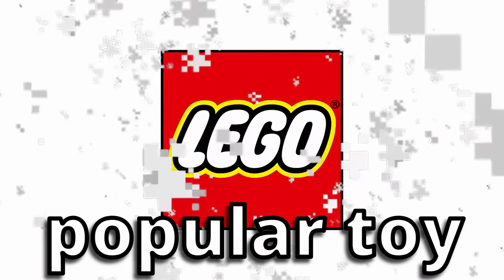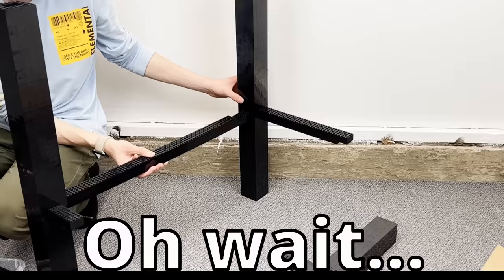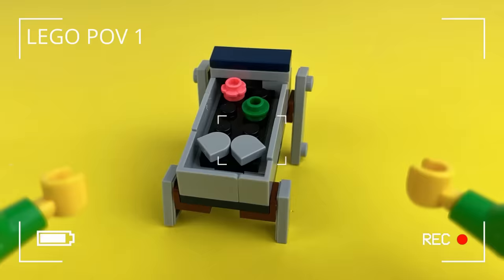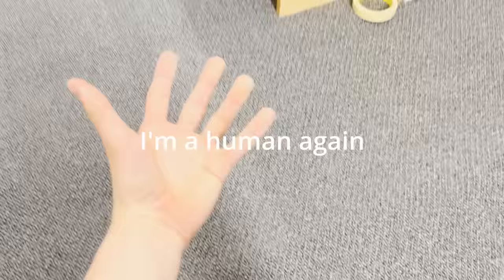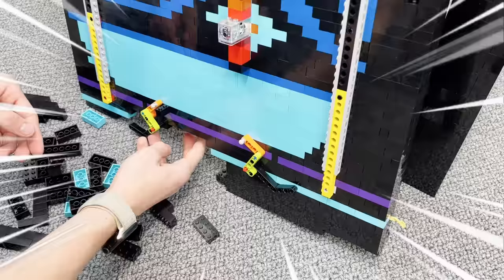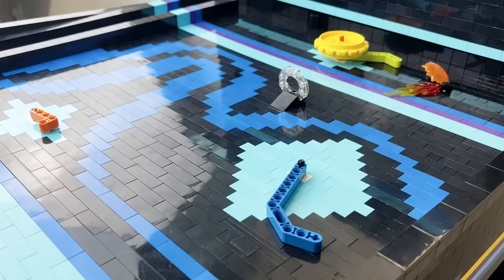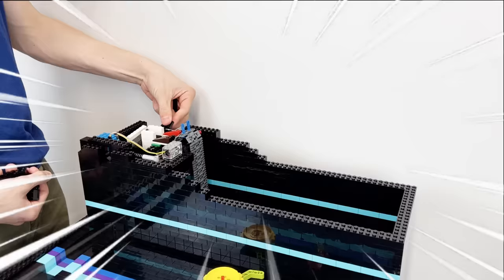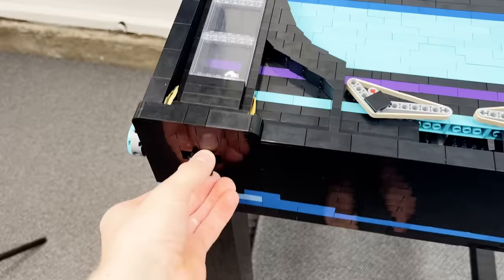I Made a Working LEGO PINBALL Machine...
/ rjmbricks